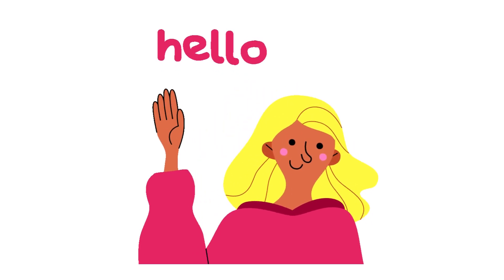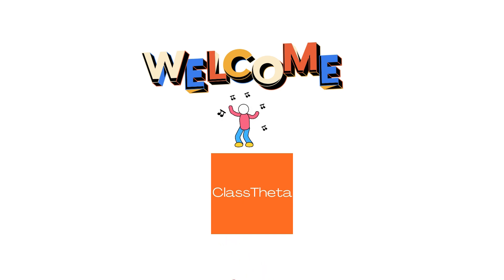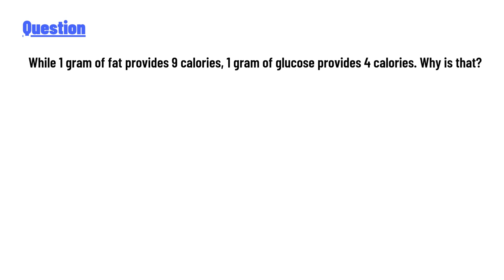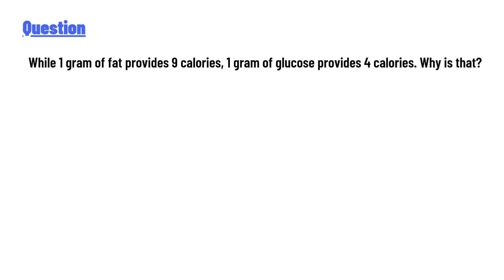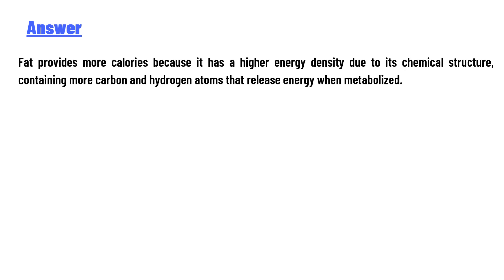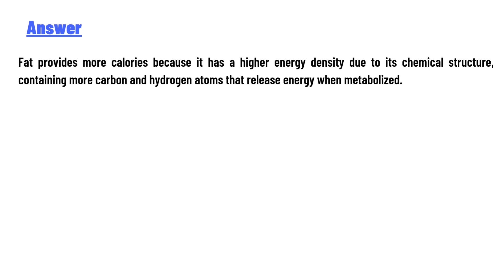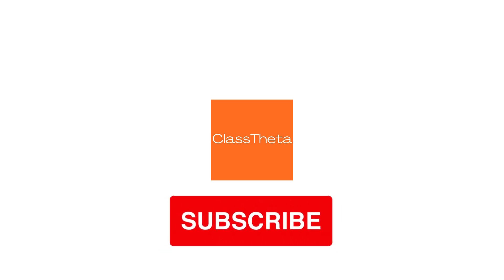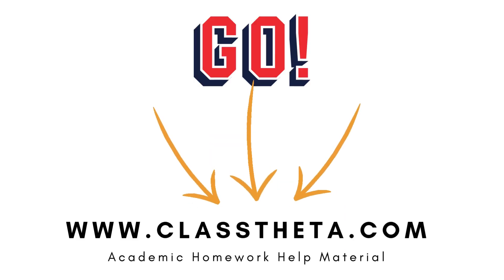While 1 gram of fat provides 9 calories, 1 gram of glucose provides 4 calories. Why is that?